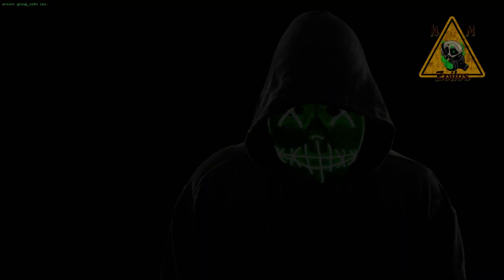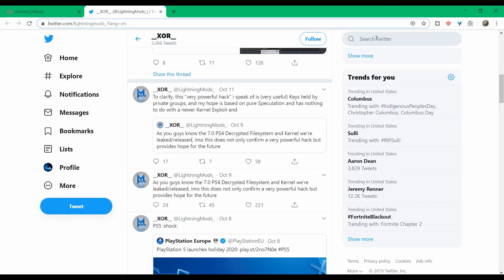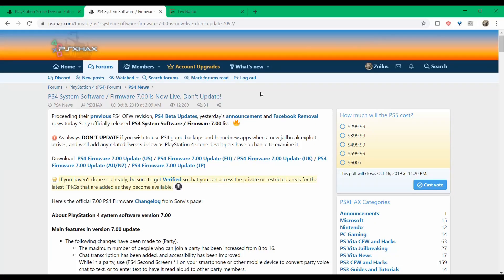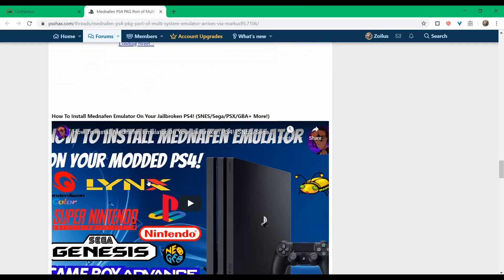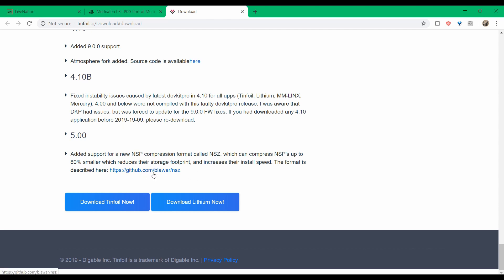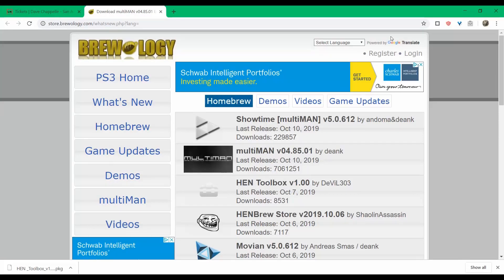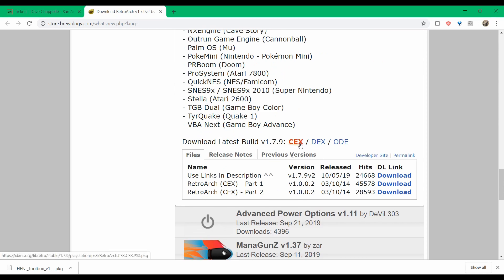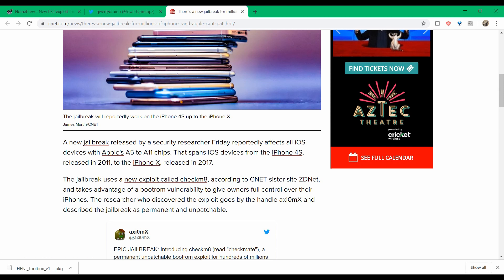Hacking Modding Monday News & Info #7 - PS4 7.0 decrypted, iOS 13.1.2 Jailbreak is real! +more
This is a weekly segment where I cover new homebrews or major updates to homebrews/apps/software firmware, any interesting, important or useful news on the hacking modding and pirate scene, thats geared more towards the casual end user and what I think viewers/subscribers of this channel will benefit from in some way and that falls in line with what this channel is about. Main focus is on current and last gen hacked/modded consoles and handhelds as well as PC, Raspberry Pi, and Andriod stuff.

If you would like to make a donation/contribution to support channel, you can do that below. Everything you donate , goes right back to the channel in some way!